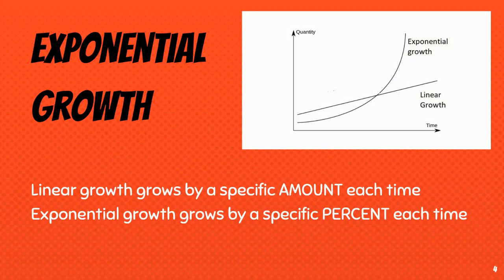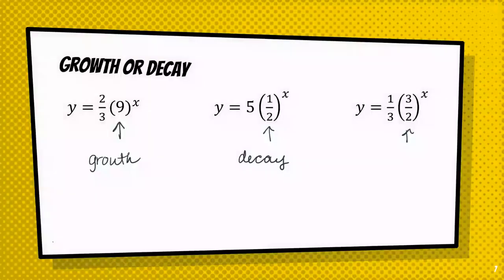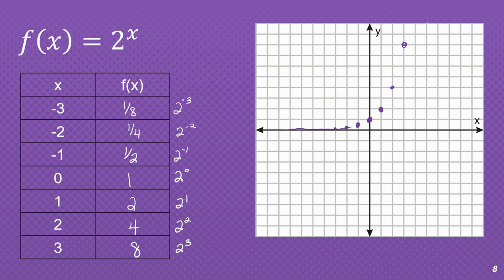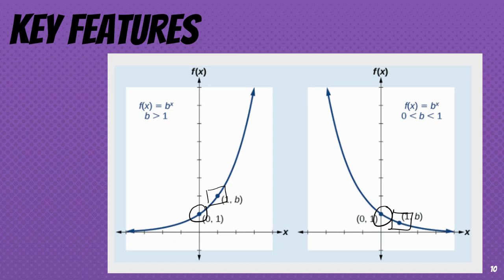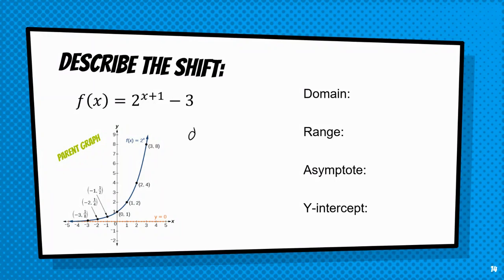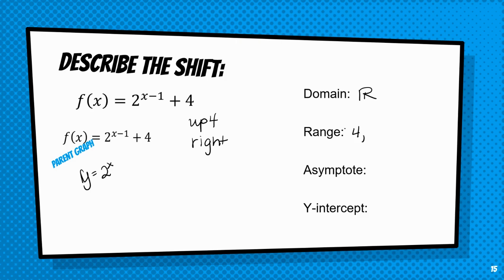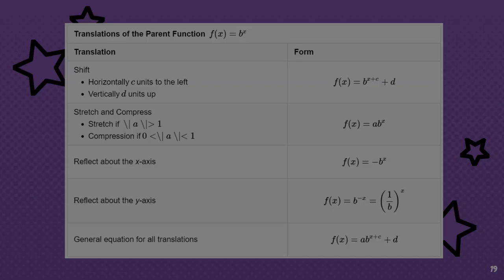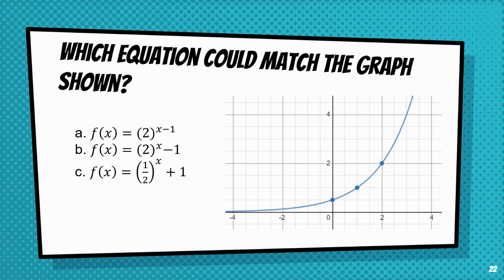Lesson 4.1 - Exponential Graphs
a math video about exponentialfunctions and their